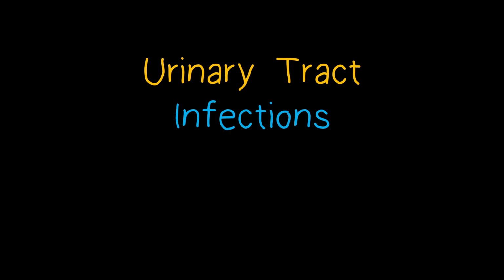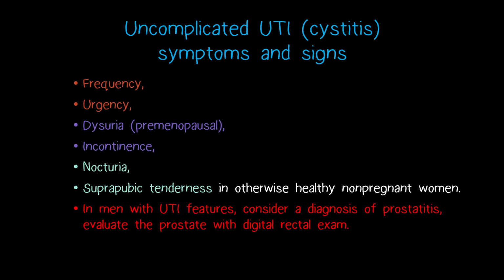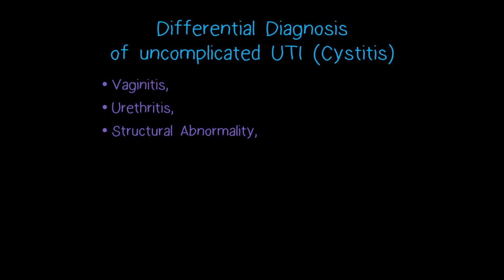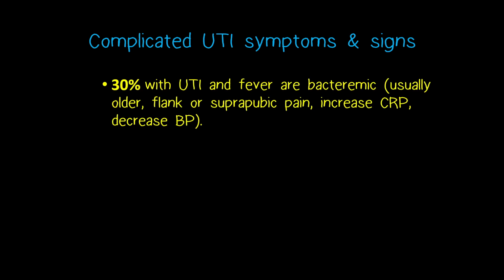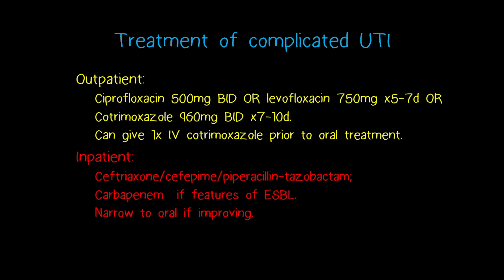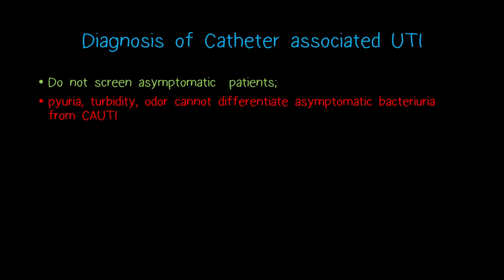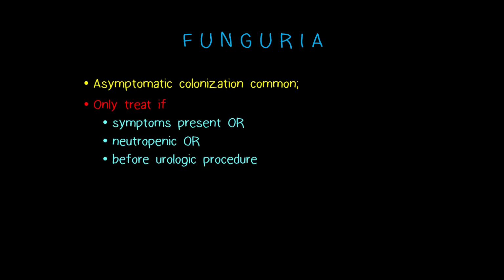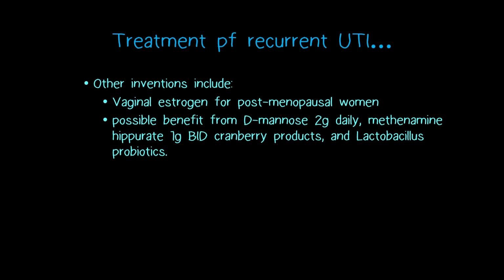URINARY TRACT INFECTION SYMPTOMS, MICROBIOLOGY, TREATMENET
urinary tract infecion types, causes, symptoms, signs, diagnosis and treatmenet of asymptomatic bacteruria, uncomplicated Urinary tract infection (simple cystitis), complicated Urinary tract infection, funguria, recurrent urinary tract infection.